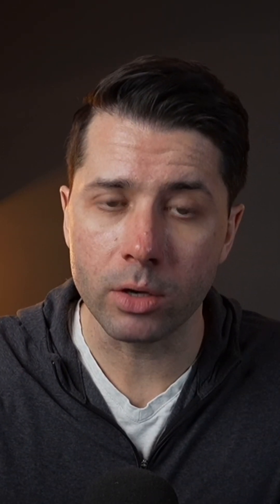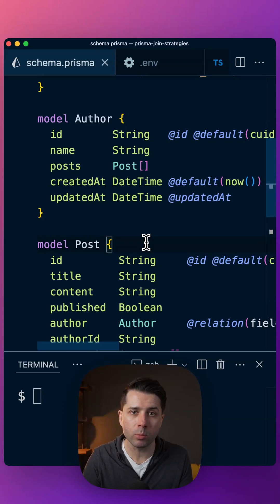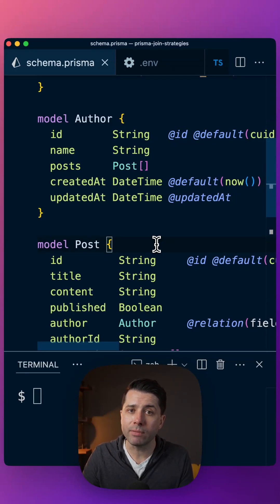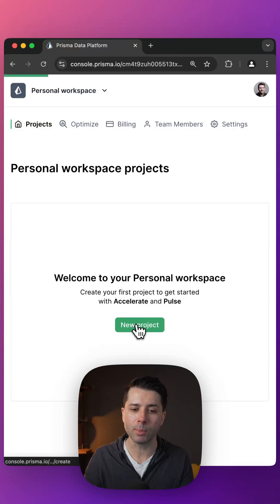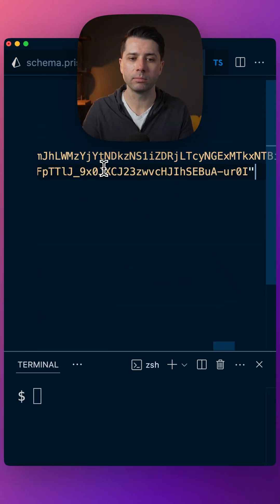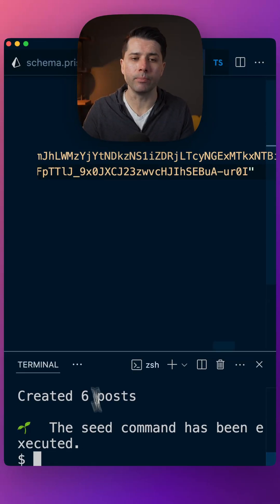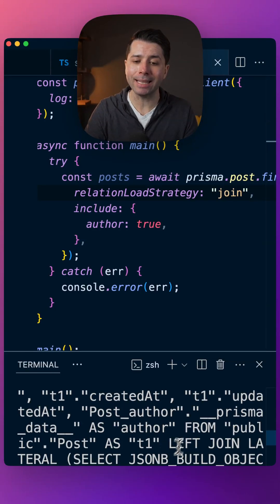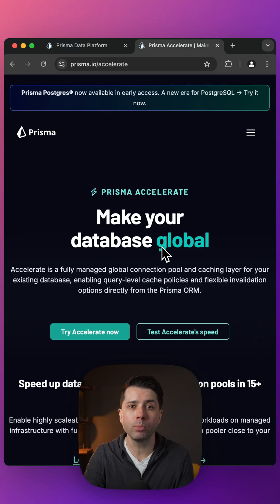Picking the Best Join Strategy with Prisma Client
Starting at version 5.7 of Prisma, developers can now opt into using database-level joins. This is helpful because allowing the database to perform the join work is often the more efficient path. Let's take a look at how to opt into database-level joins with Prisma 🎉